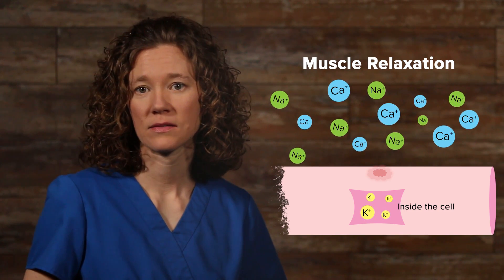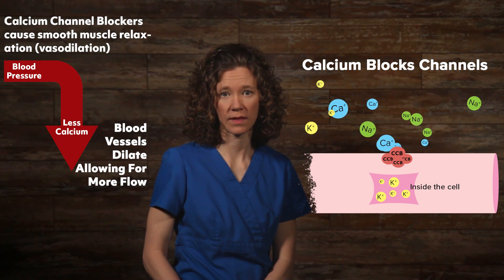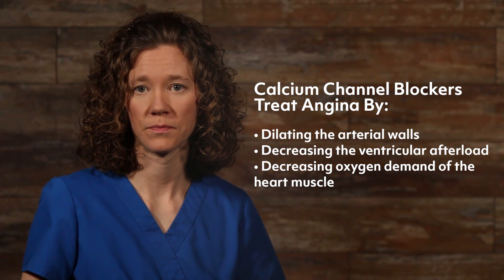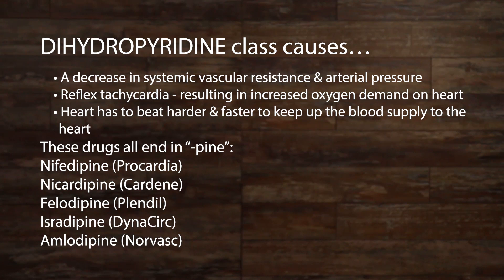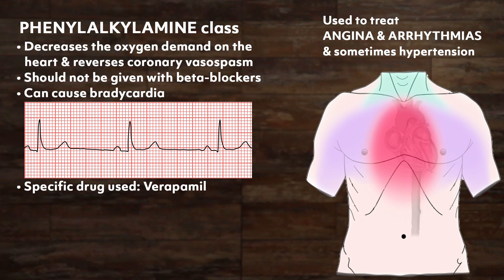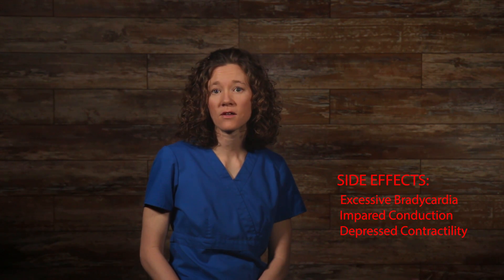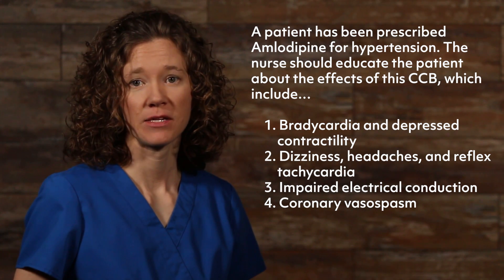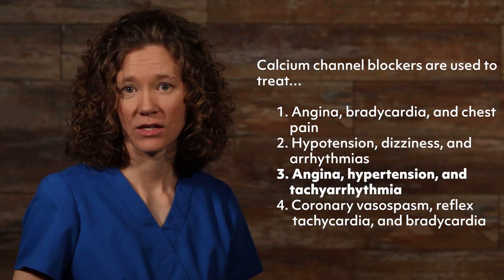Calcium Channel Blockers & Cardiovascular Pharmacology - (NCLEX RN Review)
Calcium channel blockers are a class of cardiovascular drugs. Let’s start out by looking at how this type of drug works at the cellular level. When muscles are relaxed, potassium ions are in the muscle cell and calcium and sodium ions are outside the muscle cell. For muscle contraction to occur, the potassium ions leave the cell and sodium and calcium ions enter the cell. T